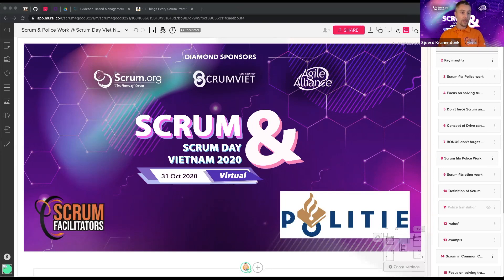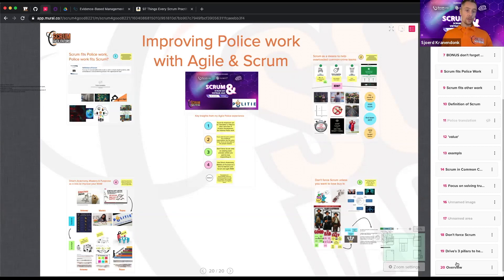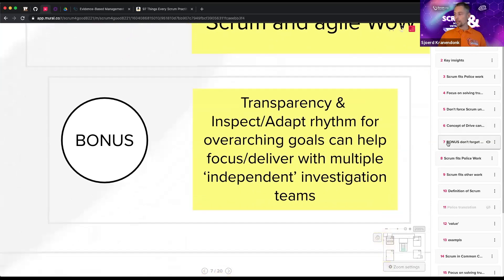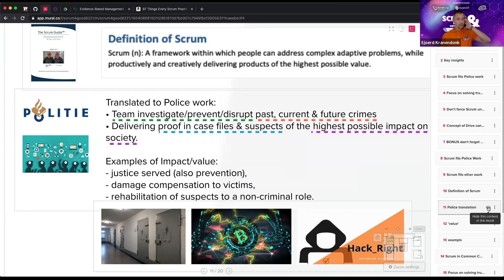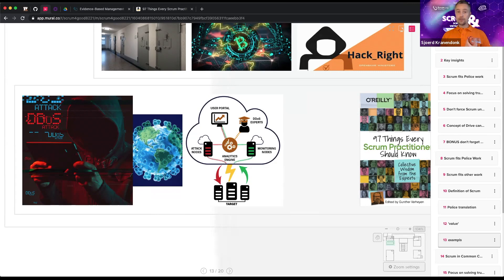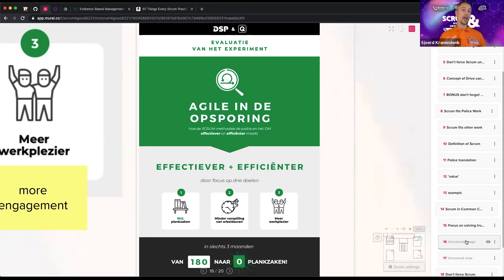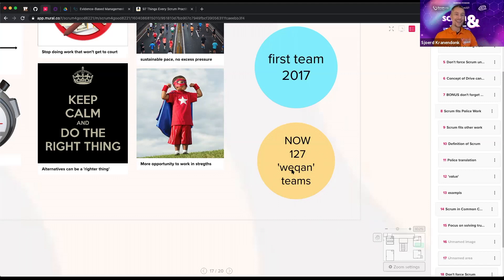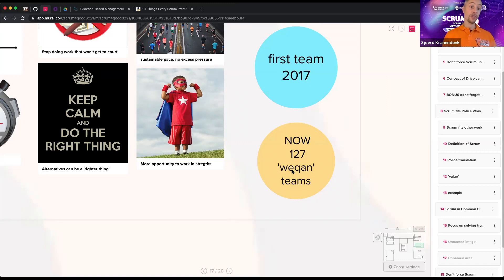[SDVN2020] Improving Police work with agile & Scrum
Scrum Day Vietnam 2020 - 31 Oct 2020 - Virtual.
 - Improving Police work with agile & Scrum -
By SJOERD KRANENDONK